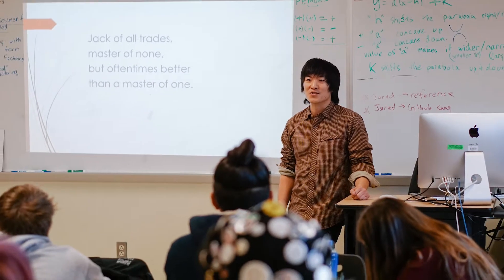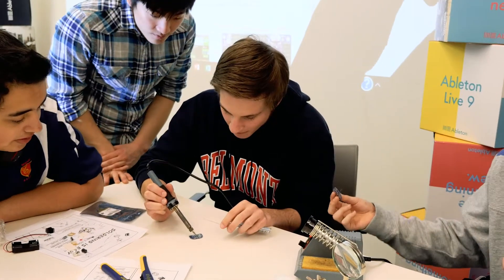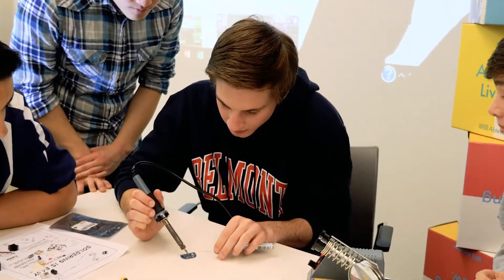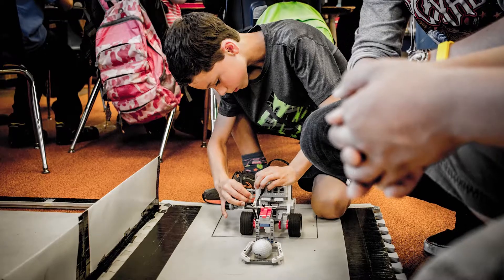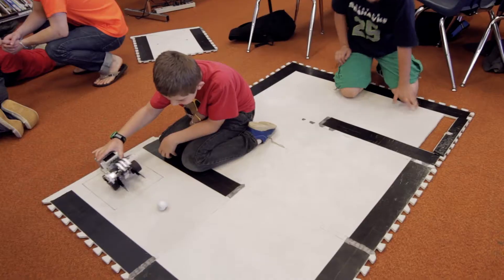The Robotics Program | foundry10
A brief overview of the robotics program here at foundry10.